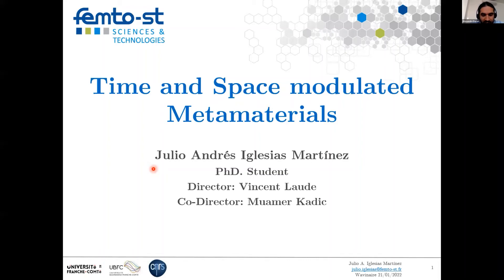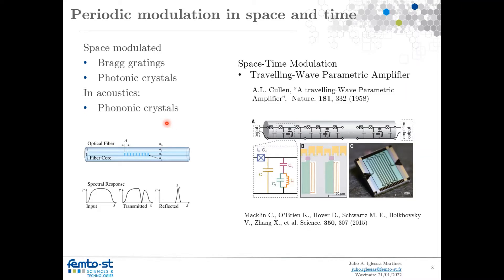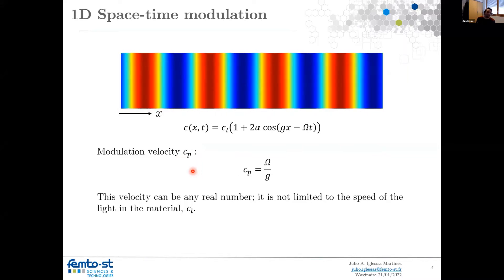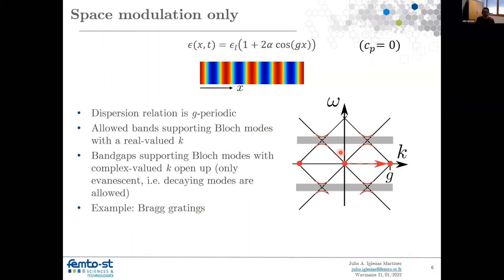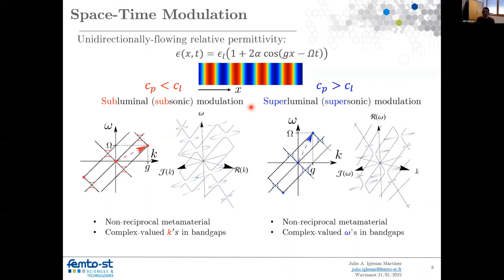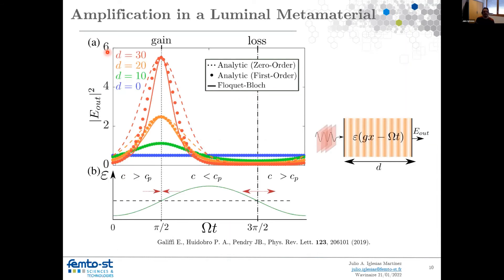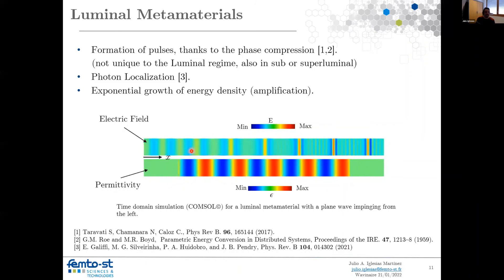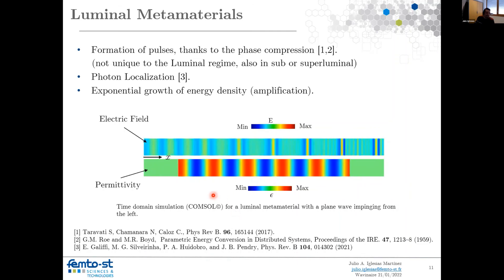Wavinar - Julio Iglesias Martinez - Time and Space modulated Metamaterials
Wavinar - Introduction - 12/01/2022

Wavinar du 12/01/2022, co-organisé par le GDR Ondes, le GDR Complexe et la Société Française d'Optique.

Session présidée par Alexandre Baron, CRPP, CRNS, Univ. Bordeaux.

Orateurs :
*Julio Iglesias Martinez - FEMTO-ST, CNRS, Univ. Bourgongne-Franche Comté - Besançon
*Mathias Fink - Institut Langevin, ESPCI, PSL - Paris

Article du jour :
Broadband Nonreciprocal Amplification in Luminal Metamaterials
E. Galiffi, P. A. Huidobro, and J. B. Pendry
Phys. Rev. Lett. 123, 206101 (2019)